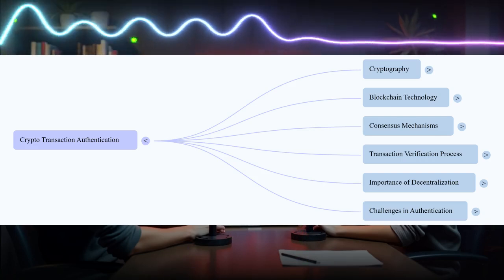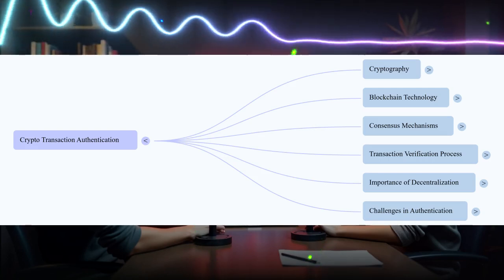🔑Authenticating Crypto Transactions: Mechanisms and Importance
**Authentication of cryptocurrency transactions is achieved through a combination of cryptographic methods, blockchain technology, and agreement mechanisms.** Cryptography, using public and private keys, secures transactions and confirms ownership. **Blockchain, a decentralised and public record, chronologically logs and permanently stores these transactions.** Various consensus protocols, like Proof of Work and Proof of Stake, ensure network participants agree on the legitimacy of transactions, preventing fraud. **This multi-layered process, reliant on decentralisation, verifies transactions before they are added to the blockchain.** While generally secure, challenges such as network congestion and hacking attempts require ongoing vigilance and advancements in authentication techniques.